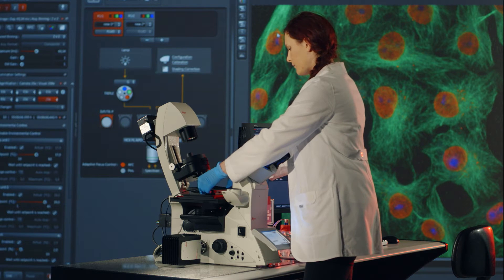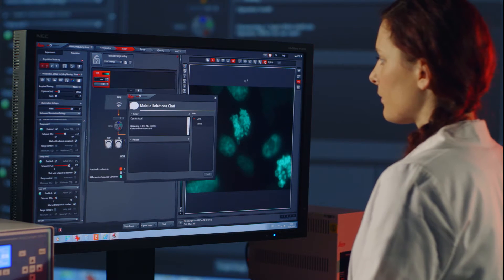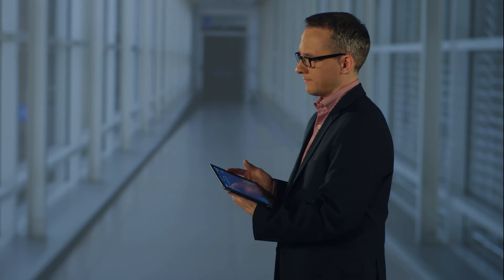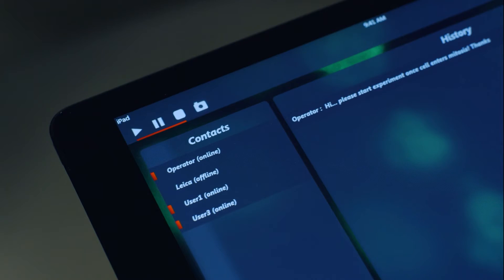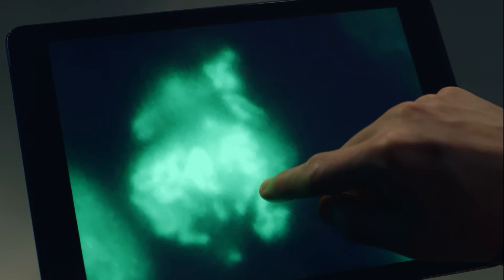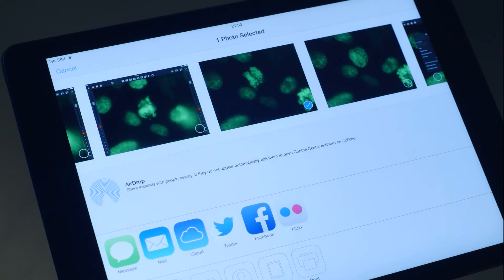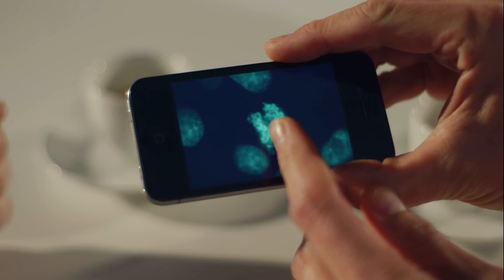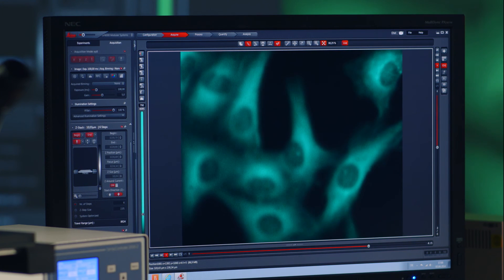Leica LAS X Microscope Software Mobile Connection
Review your experiment or download a specific image in full resolution and send it to a colleague. Start, pause, or stop experiments, or capture an image to identify the best time for starting your experiment remotely. The imaging conditions are displayed on your remote device.